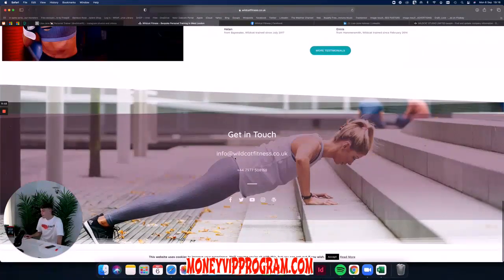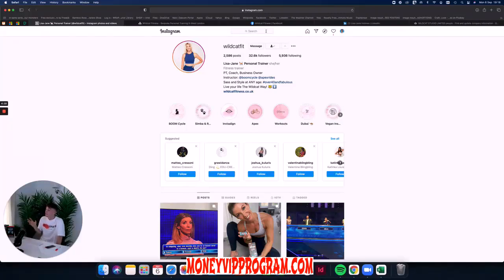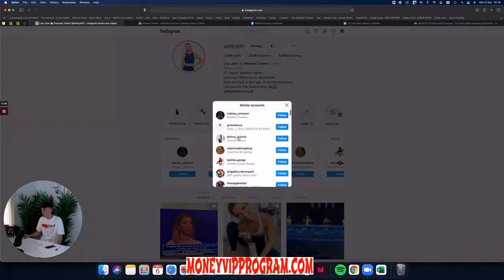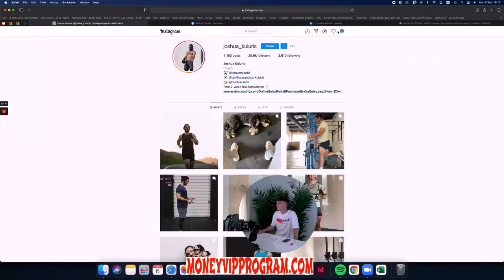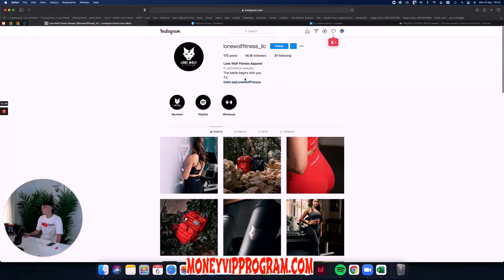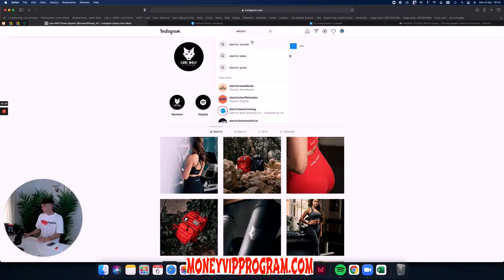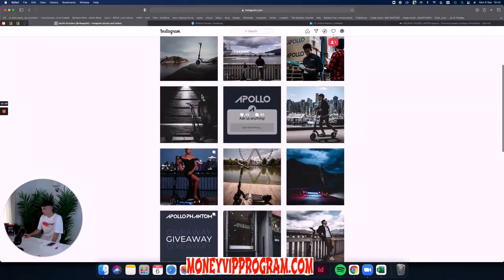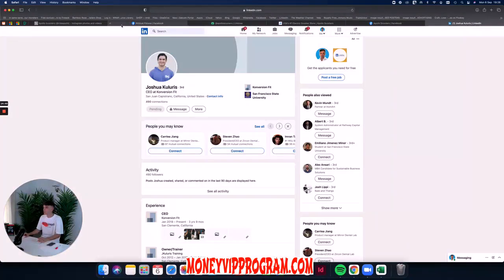06 Instagram How To Find Clients Tutorial